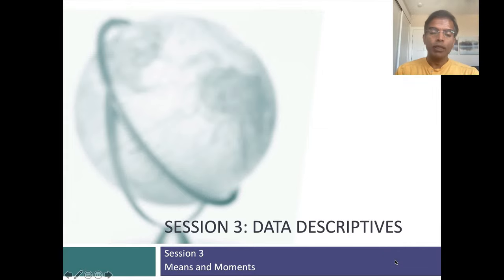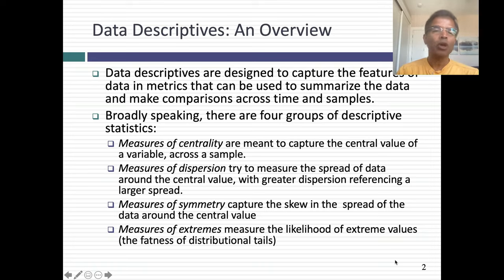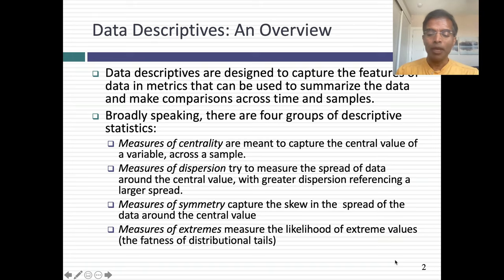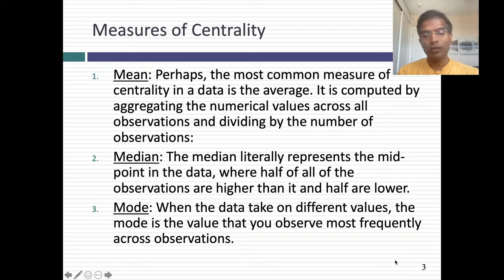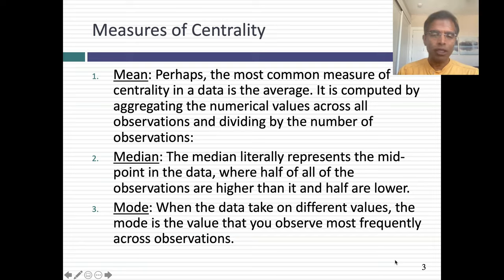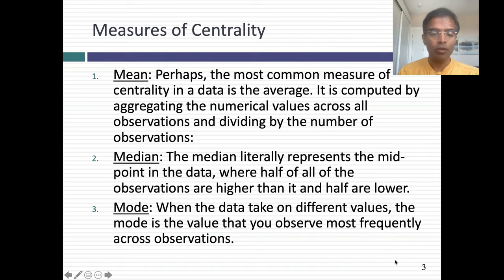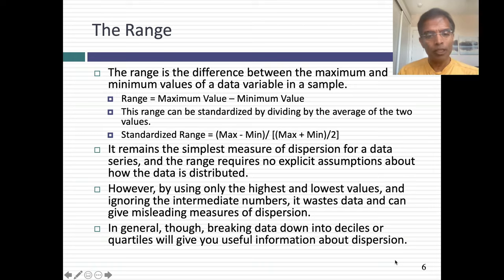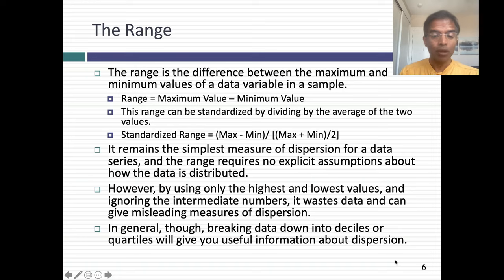Session 3: Descriptive Statistics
When faced with large amounts of data, we descriptive statistics to capture the essence of the data. Those descriptive statistics start with measures of location, telling us where the data is centered, and then continue with measures of dispersion (range and standard deviation). They also include measure of whether the data has a skew, positive or negative, and the prevalence of extreme values (kurtosis).